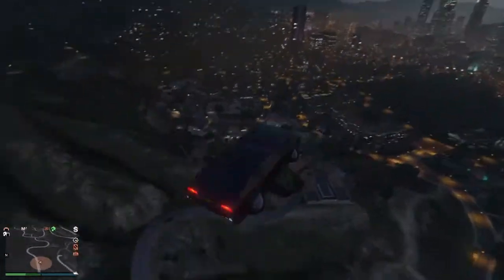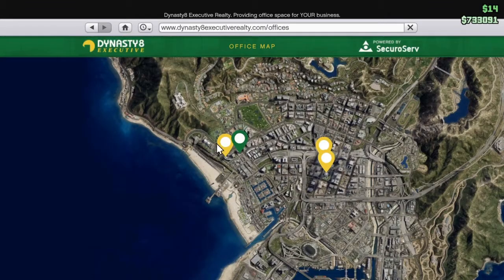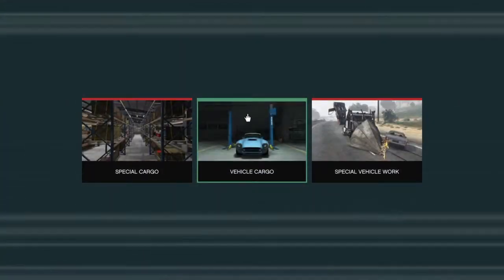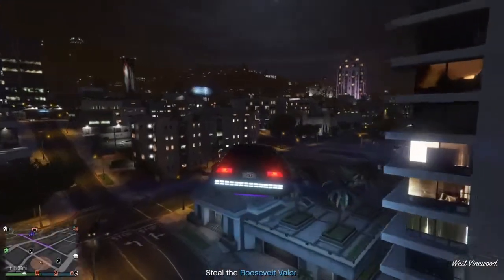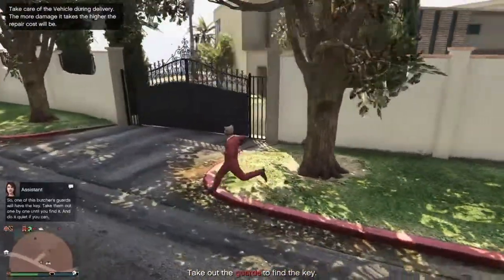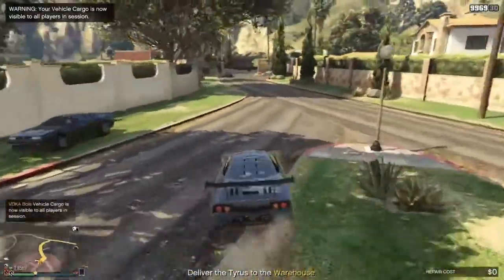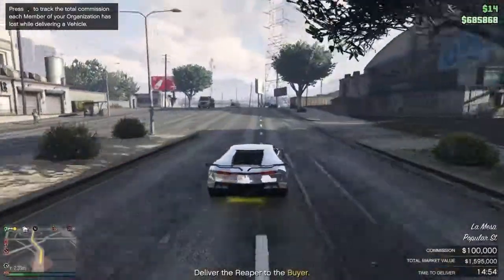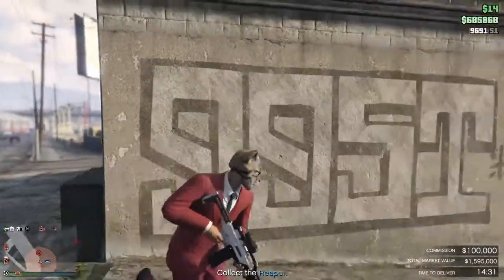How to do I/E | How 2... GTA V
This is me basically explaining how to do I/E (Import/Export) on GTA V Online. Requested by Ollie, this is for you btw Big Olz.